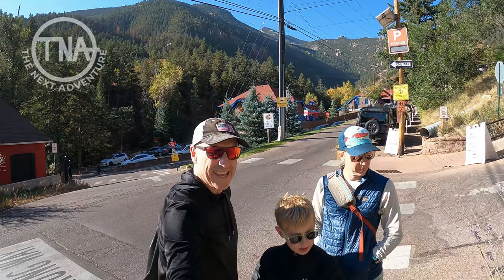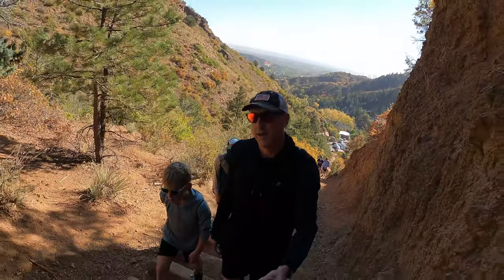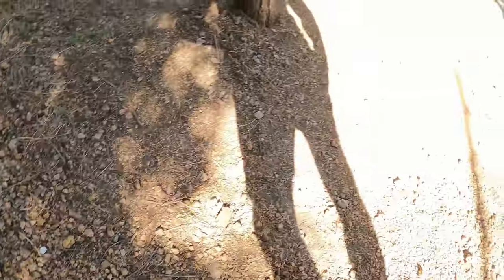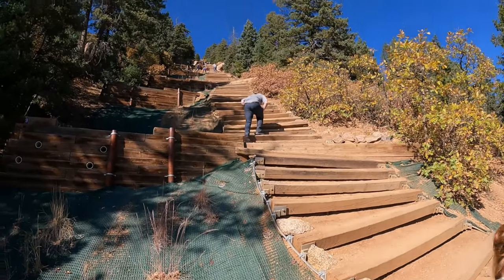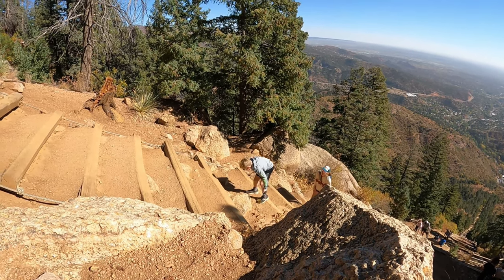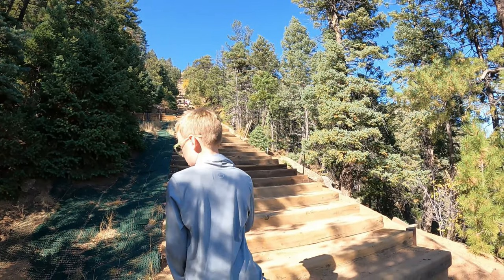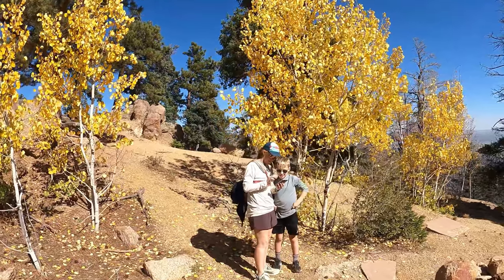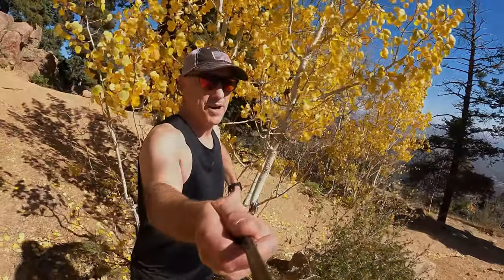THE INCLINE IS THIS THE HARDEST 1 MILE IN THE WORLD? Manitou Springs, Colorado